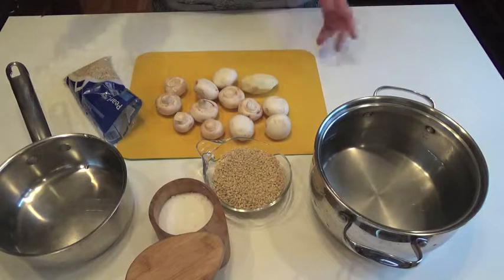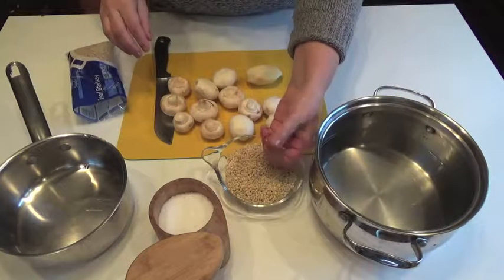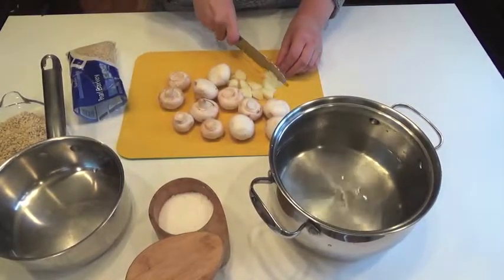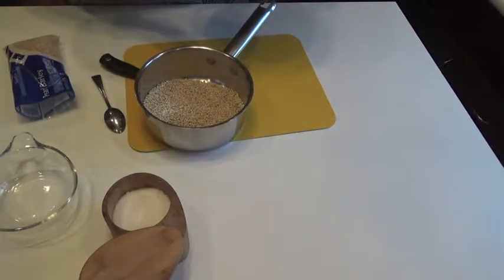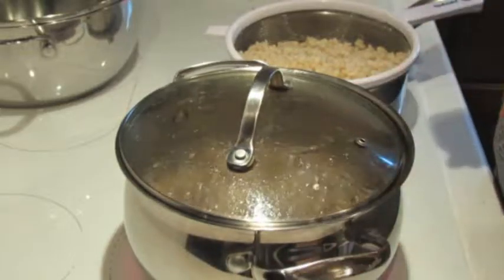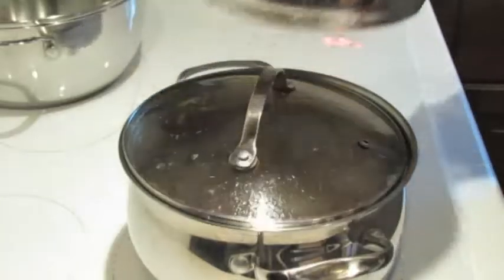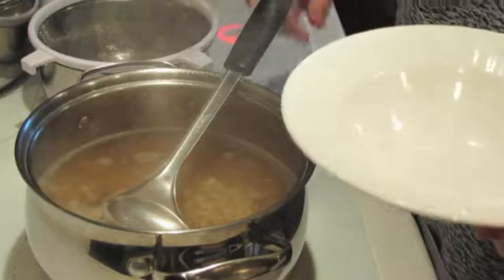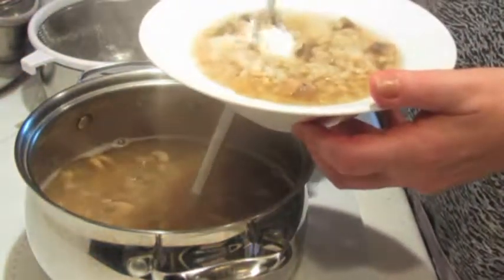Грибной суп. Chunky mushroom soup. Video #5